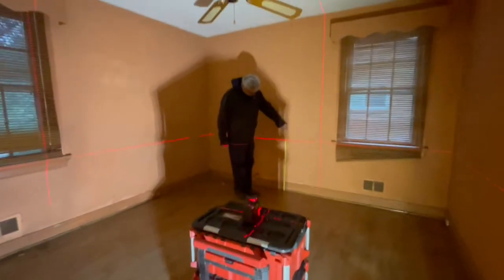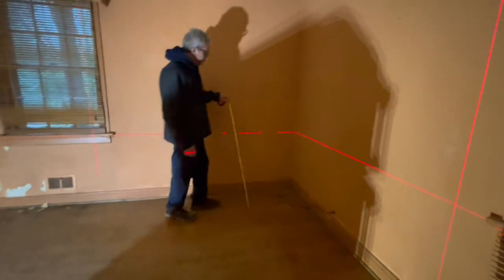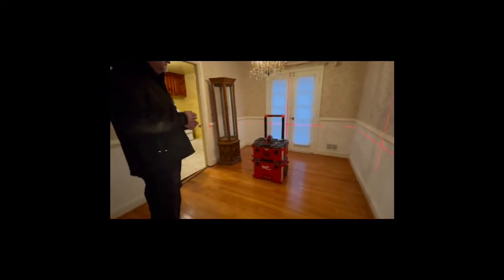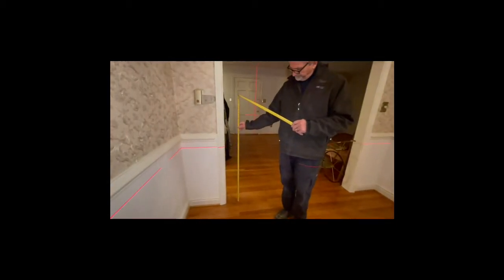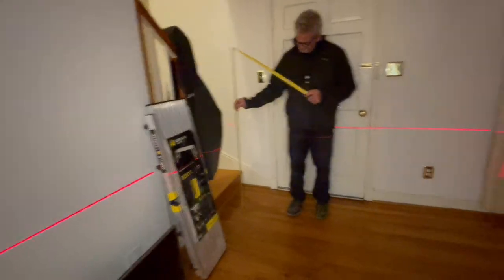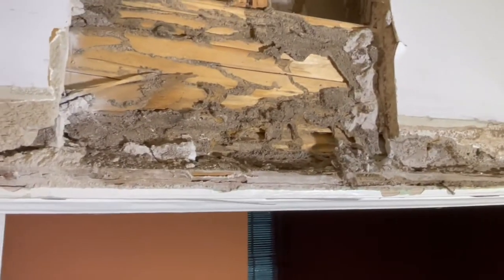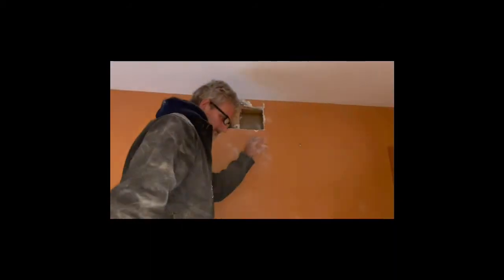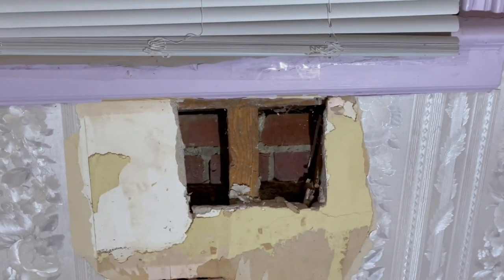Signature Craft LLC Wentbridge interior termite diagnostic